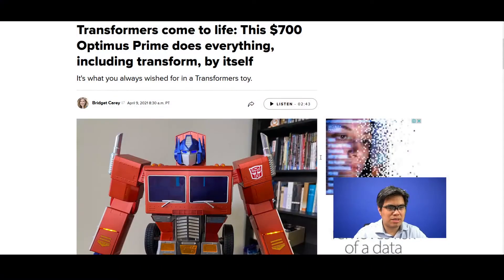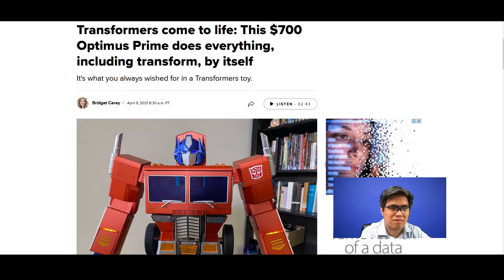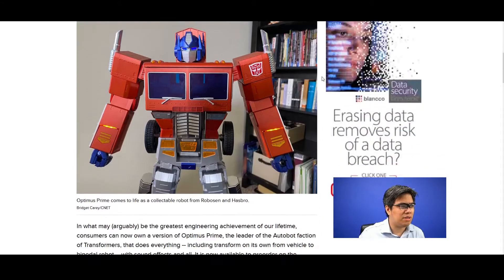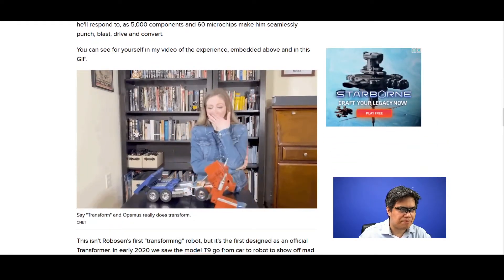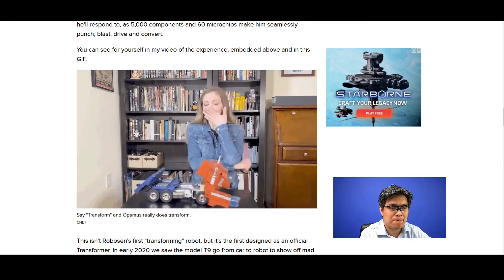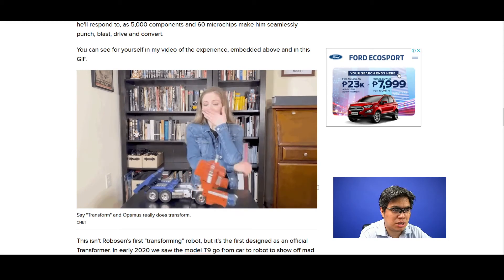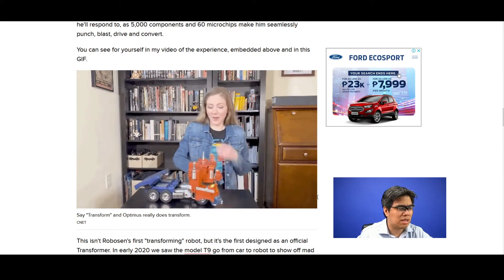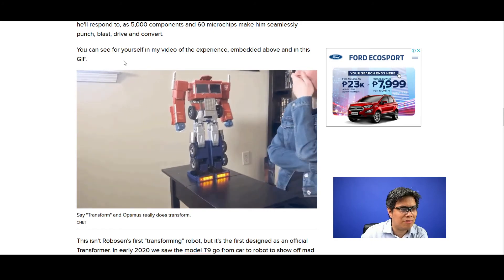Self Transforming Optimus Prime …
Full Video And Source...